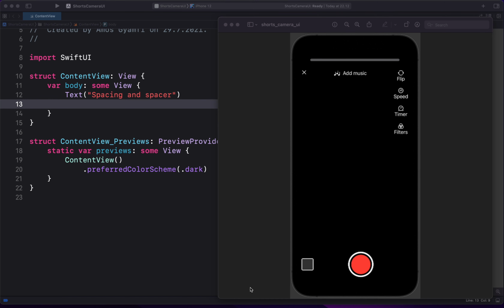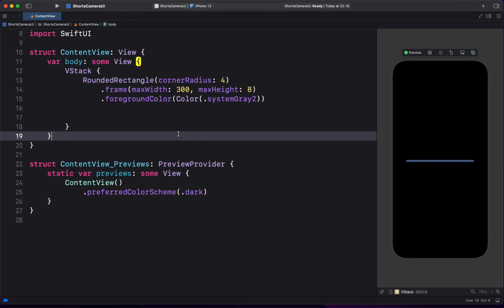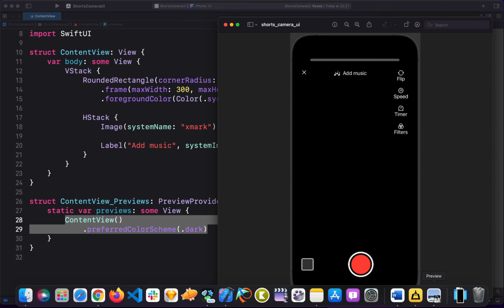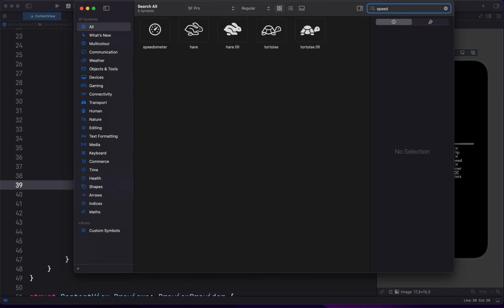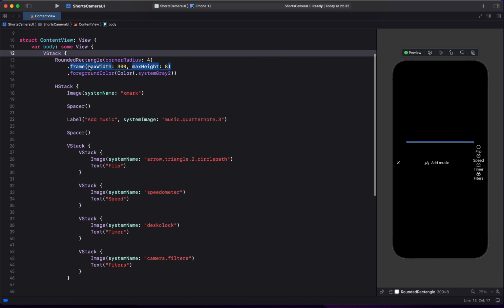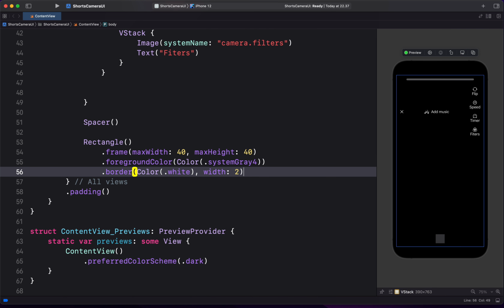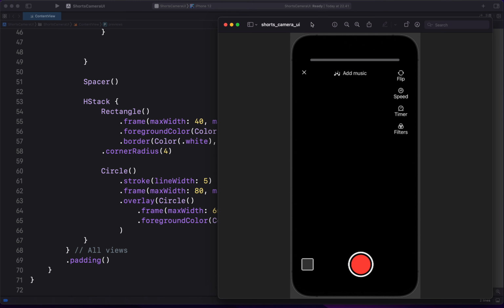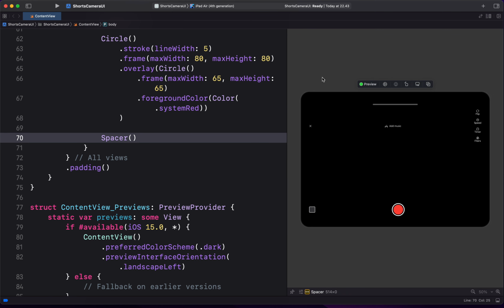SwiftUI Positioning Techniques: Design Adaptive Layouts Using Spacing and Spacer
You can use these two positioning properties, spacing and spacer in SwiftUI to build responsive layouts. Our task in this video is to build the simple YouTube Shorts camera UI using SwiftUI.

1. SwiftUI, Animation Foundations: Fundamentals

2. SwiftUI, UI Design Foundations: Fundamentals

3. SwiftUI, Gestural & Microinteraction Foundations: The Basics